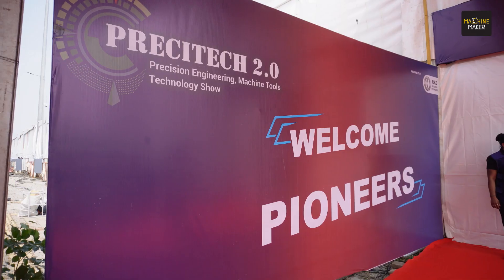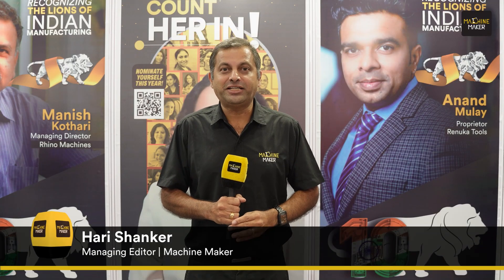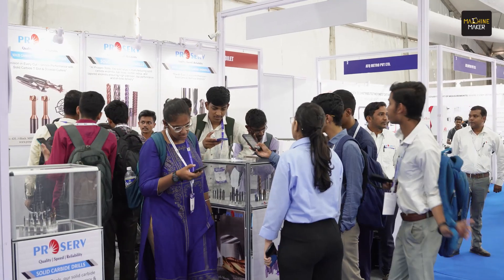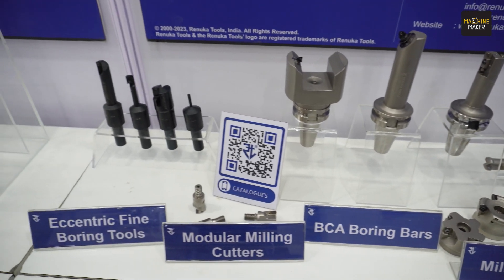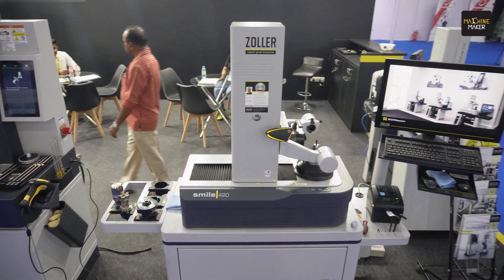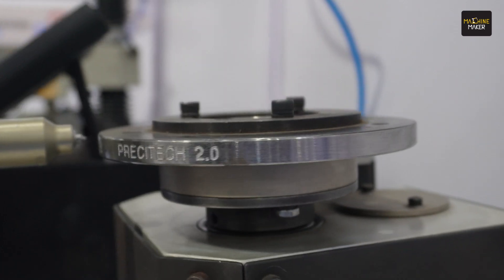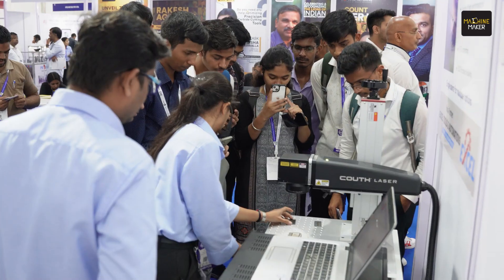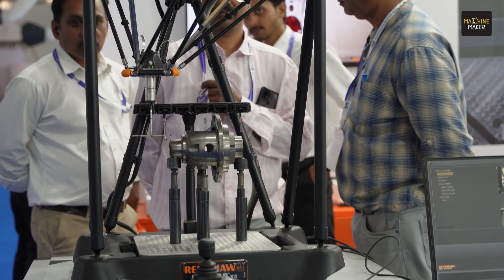PRECITECH 2.0 Report from Pune: Empowering Indian Manufacturing with Advanced Precision Technologies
PRECITECH 2.0, organized by CKD Business Technology, was held from October 7-10, 2024, at the Pune International Exhibition and Convention Center (PIECC) in Moshi, Pune. Expanding on the previous year’s edition, this year’s event brought together a larger and more diverse group of exhibitors, showcasing innovations across a spectrum of precision technologies and advanced manufacturing tools.

The expo was dedicated to smart manufacturing, featuring machinery for metal cutting, metal forming, automation, and 3D printing, aimed at enhancing the efficiency and competitiveness of the Indian manufacturing sector​. With a theme centered around “Precision Meets Performance,” PRECITECH 2.0 served as a dynamic networking platform, encouraging technology transfer and fostering industry growth.

Exhibitors and attendees engaged in collaborative discussions focused on high-precision, quality-driven solutions that meet international standards. The event highlighted India’s rising role in global manufacturing, with the Atma Nirbhar Bharat initiative at the forefront, reflecting the country’s commitment to self-sufficiency and innovation in engineering and industrial solutions​.

Machine Maker, as the strategic media partner, provided extensive on-ground coverage, capturing insights from industry leaders and exhibitors. This partnership offered a unique perspective on the latest trends and showcased advanced technology solutions, contributing to the event’s success.